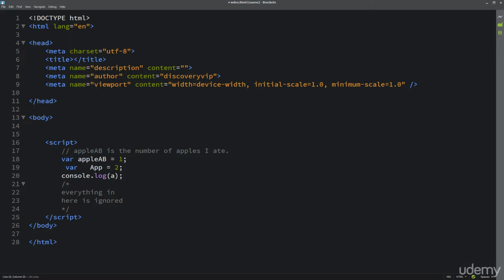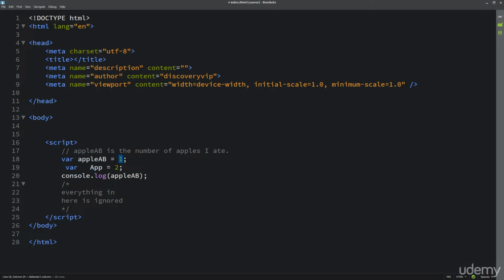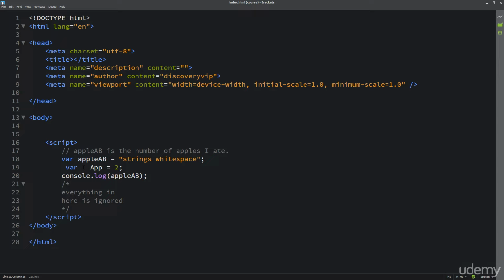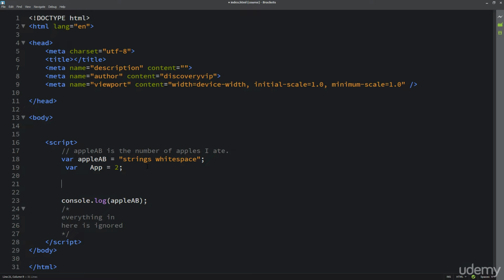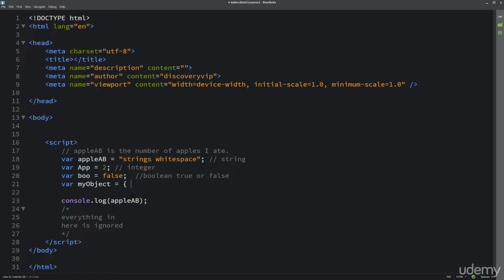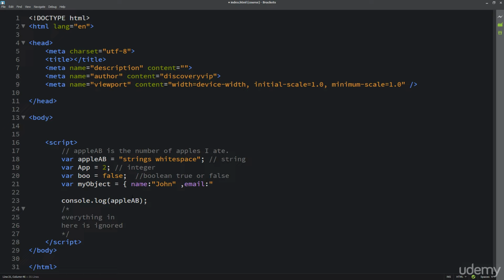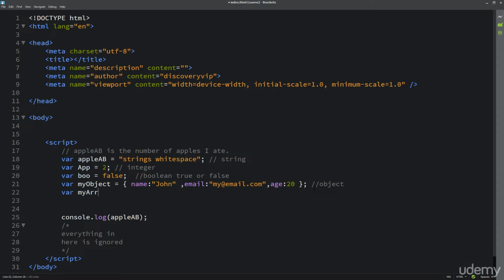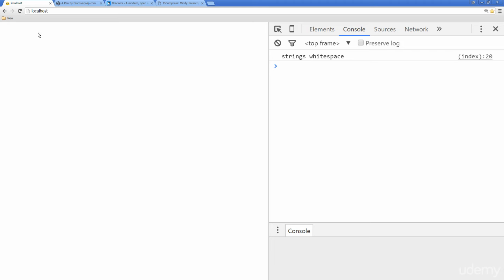006 JavaScript Literals and Identfiers